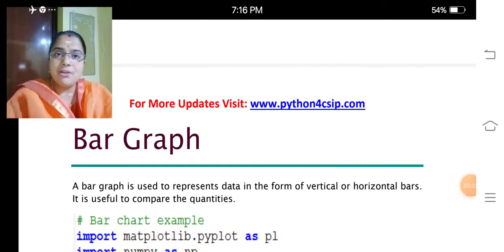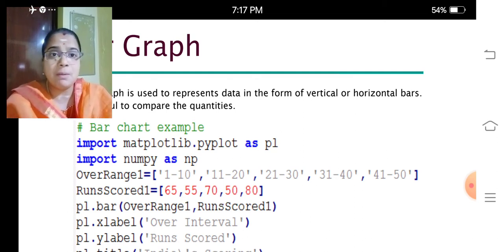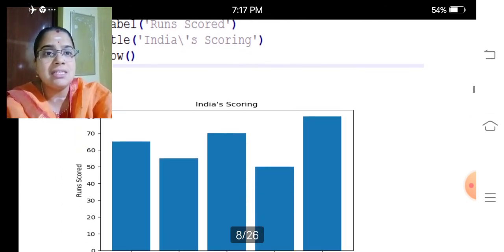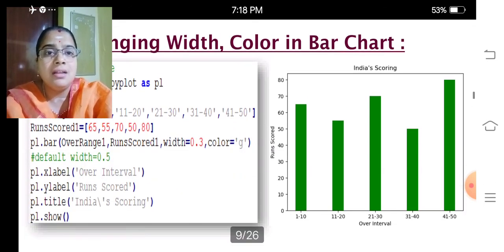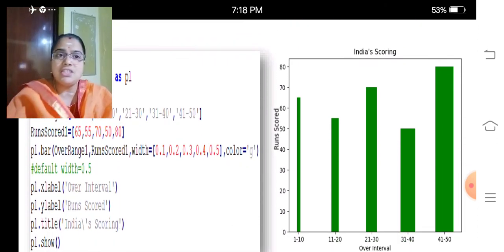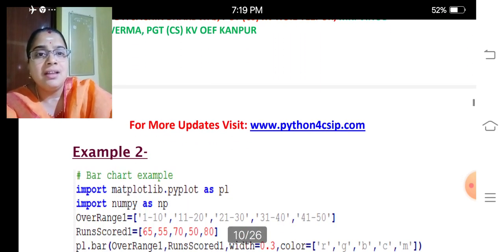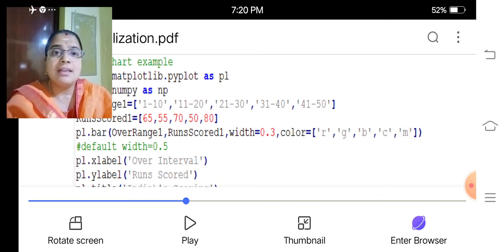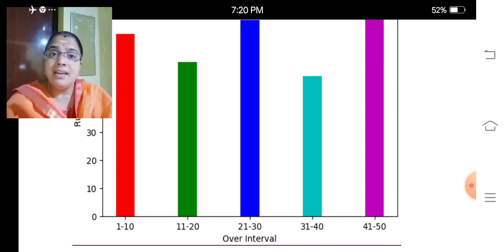12IP-MD3-Oct31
Bar chart using pyplot